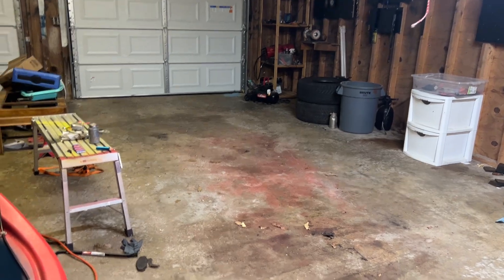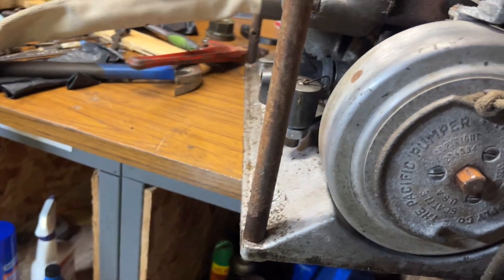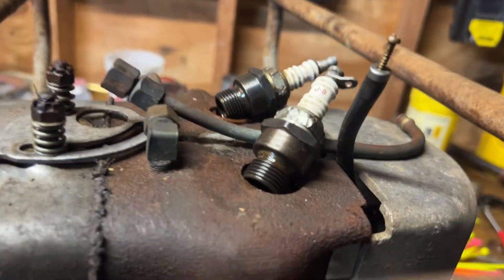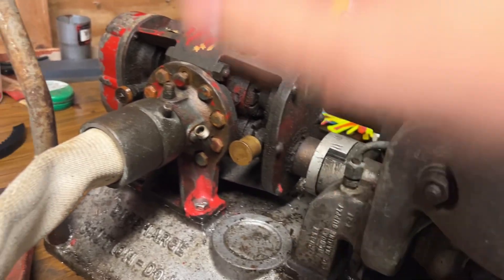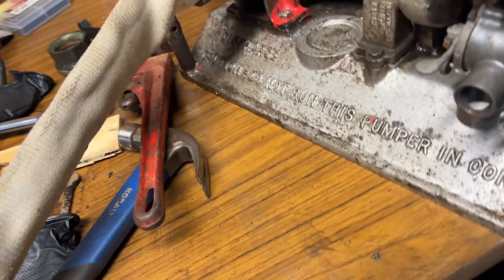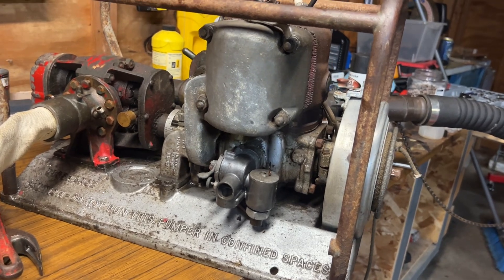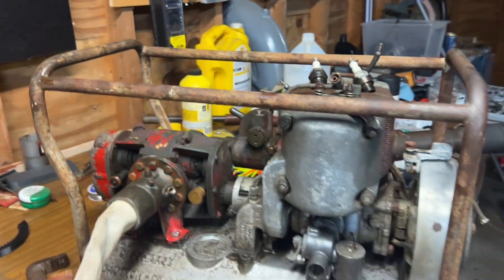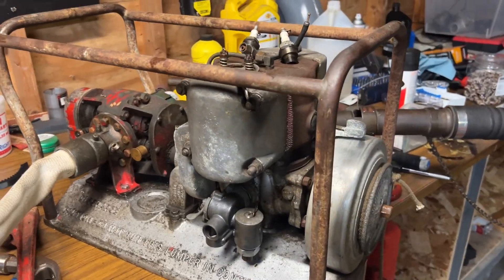Working on a historic pump